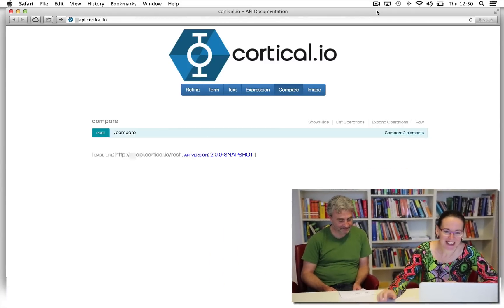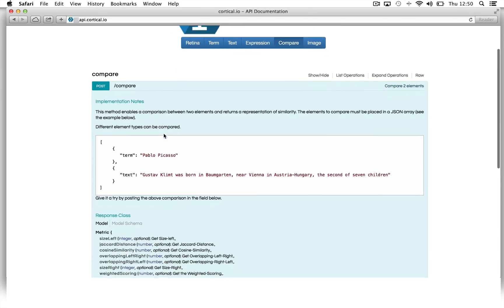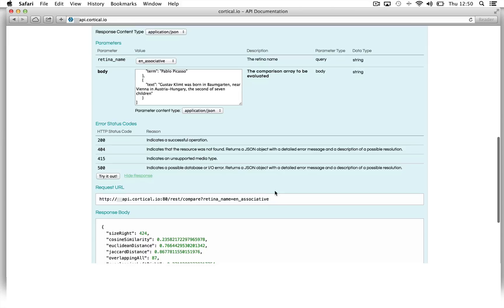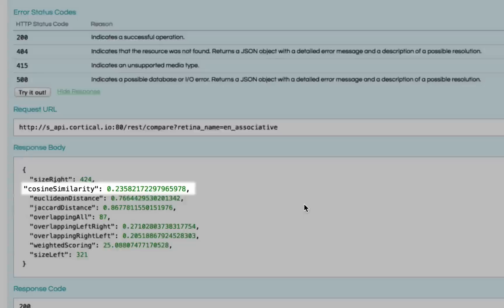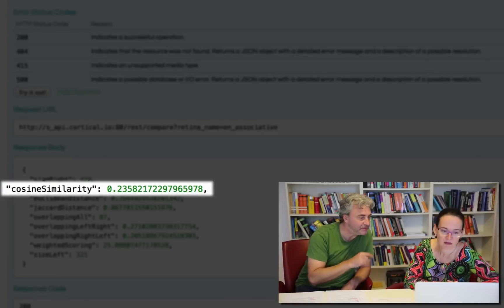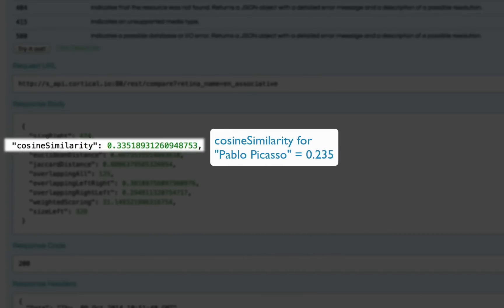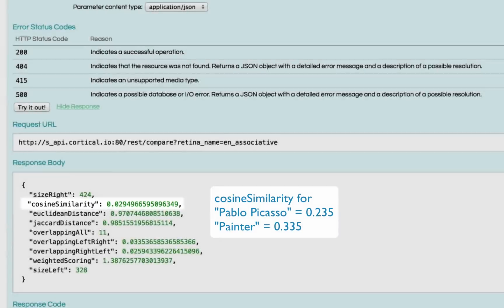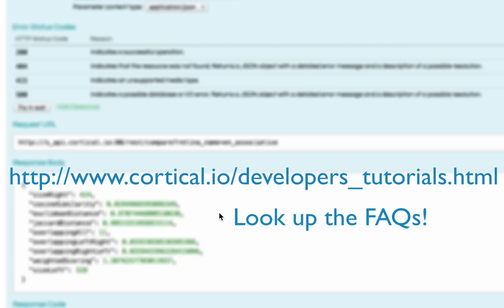Tutorial 1: Compare API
In this first tutorial about cortical.io's Retina API, we introduce the Compare function and demonstrate how easy it is to compare any piece of text.